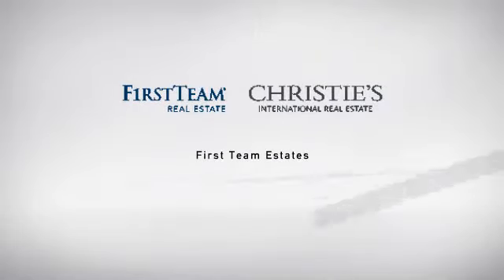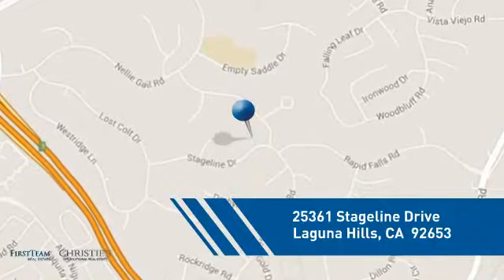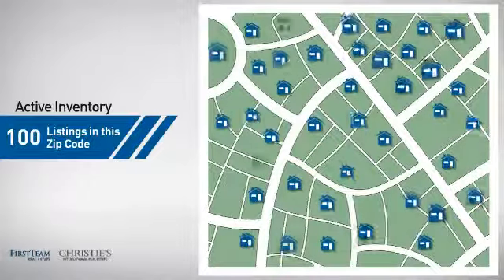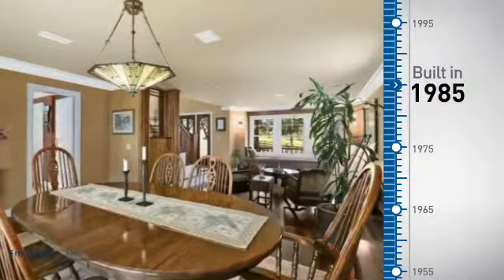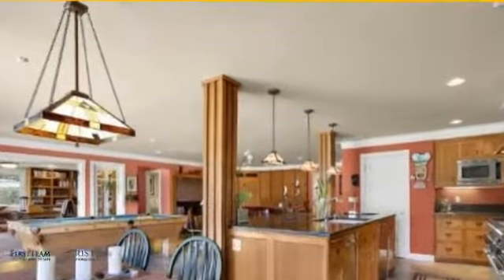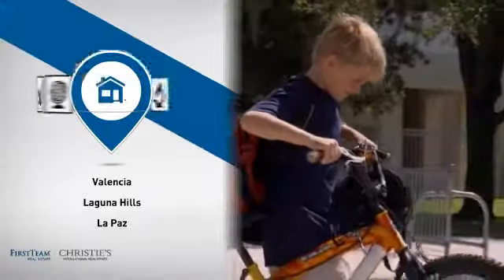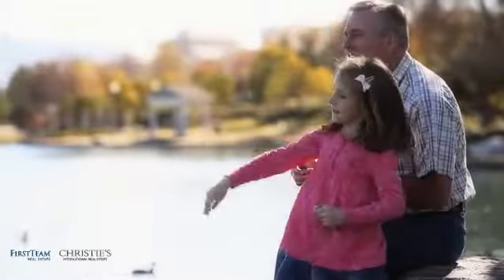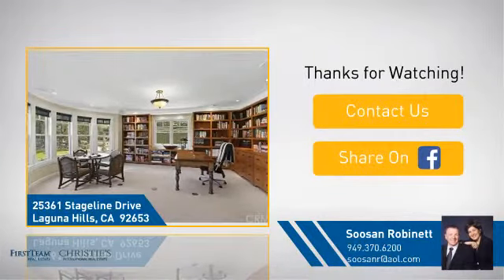25361 Stageline Drive